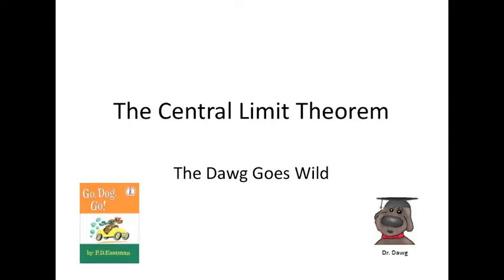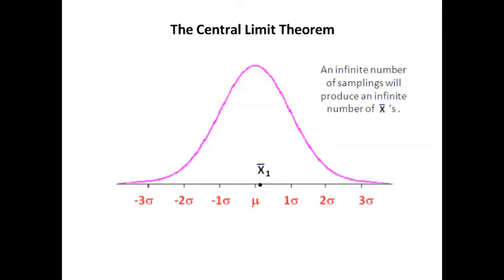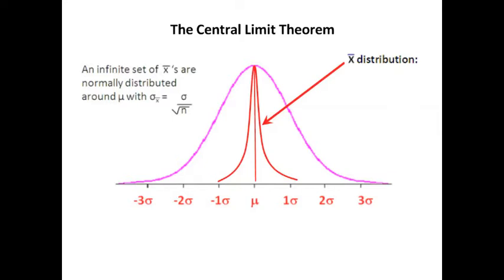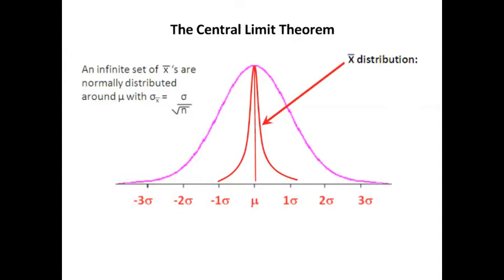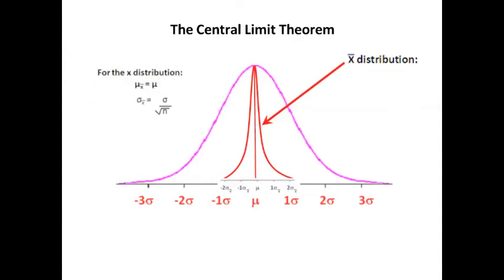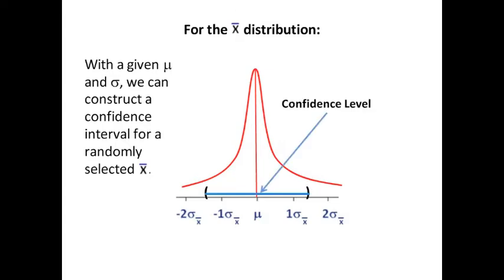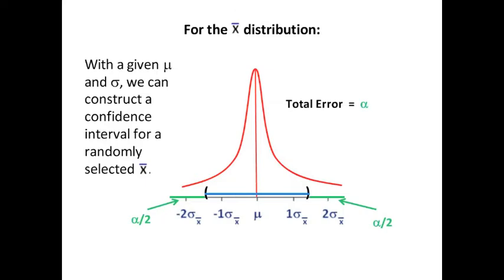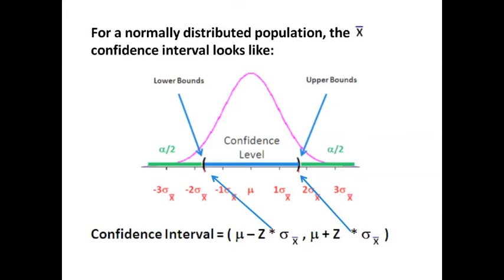Statistics - 4 - Confidence Intervals - 4 - The Central Limit Theorem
This clip discusses the establishment of an x-bar distribution around mu.